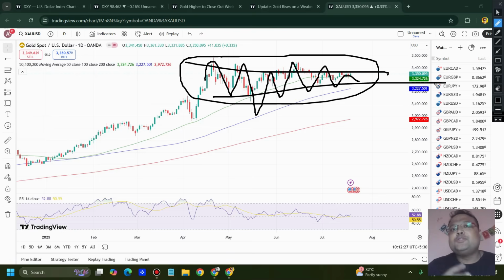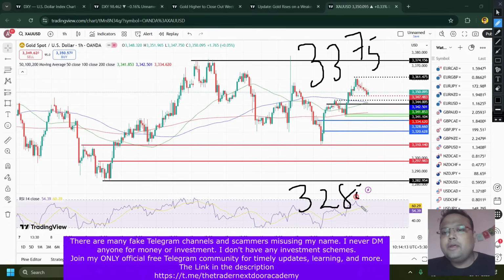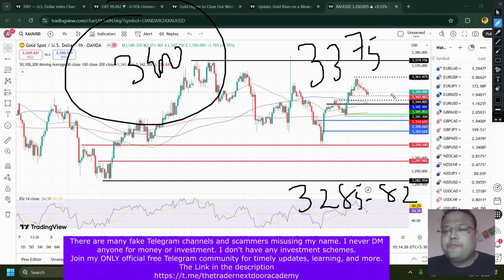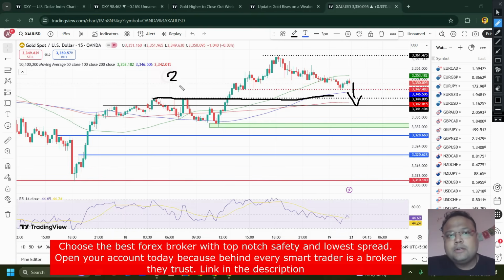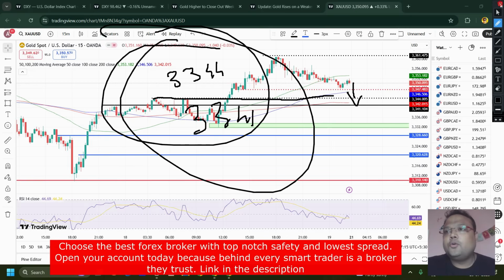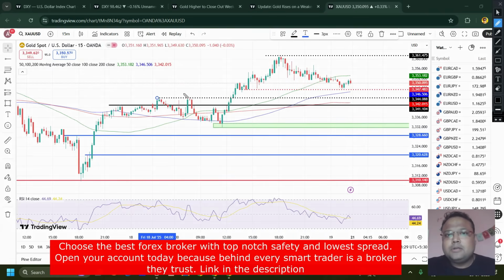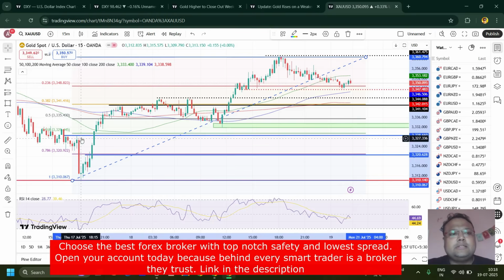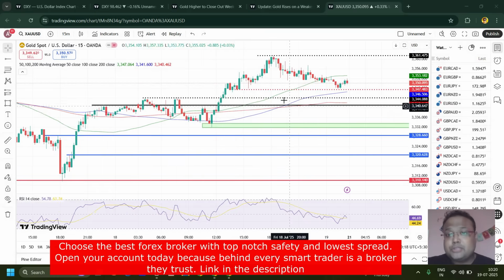GOLD XAUUSD Trading Strategy MONDAY 21 JUL | XAUUSD Analysis MONDAY 21 JUL | GOLD Forecast MONDAY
Open Trading Account in Star Trader